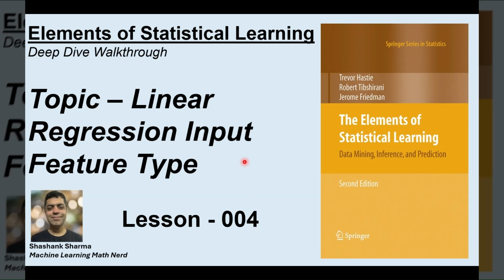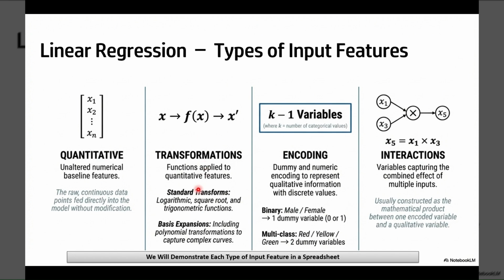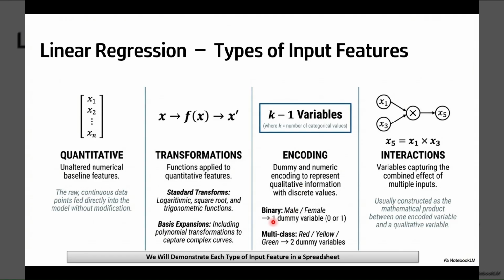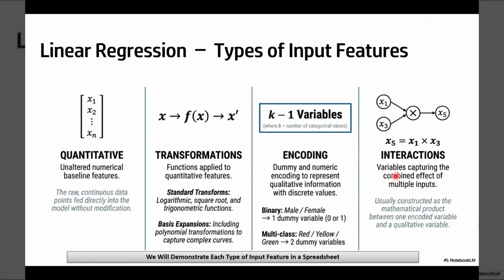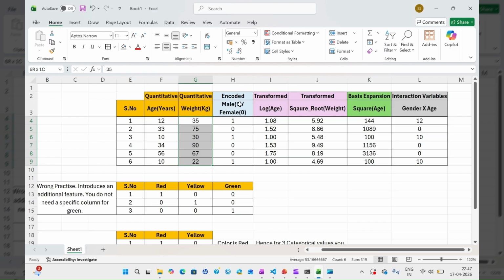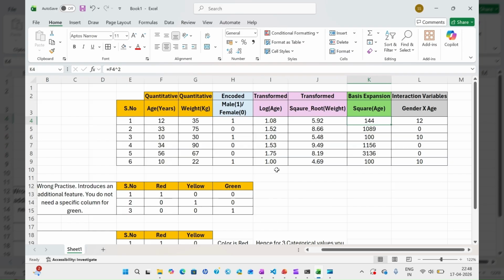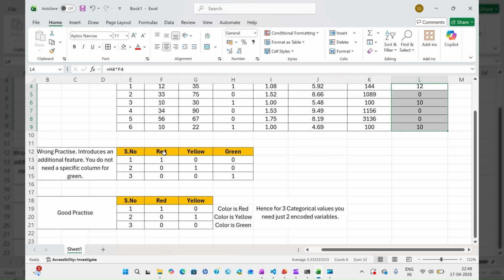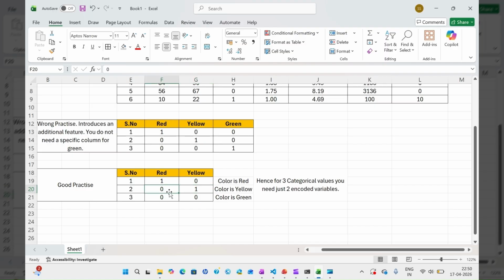Handle Linear Regression Input Features Like a Pro - Lesson 004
In this lesson we will study about the types of Input Features which can be passed into linear regression model.
1) Quantitative Features
2) Transformed Features & Basis Expansions
3) Dummy / Encoded Features
4) Interaction Variables

Timestamp
0:00 Introduction
0:12 Lesson Objectives
0:27 Types of Input Features
3:11 Input Feature Examples - Spreadsheet